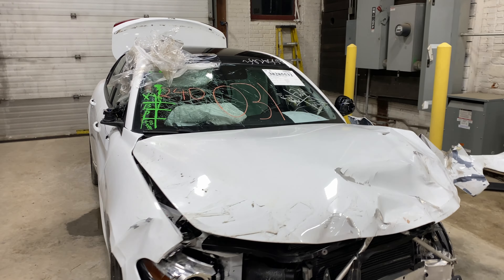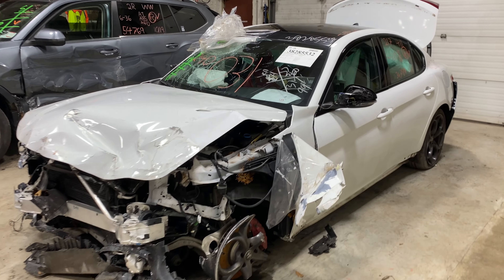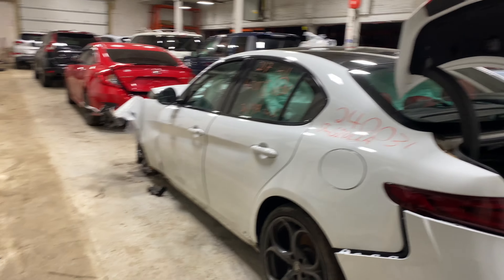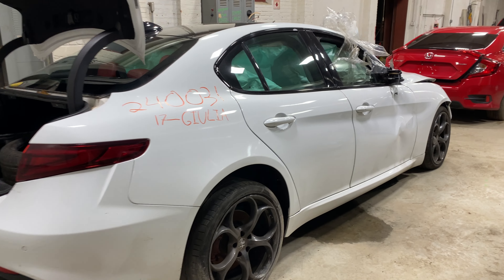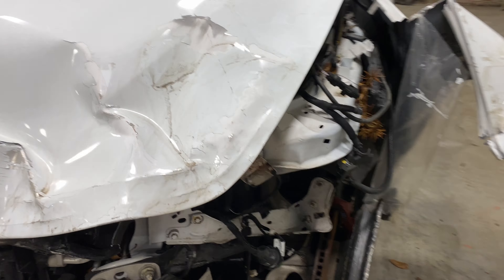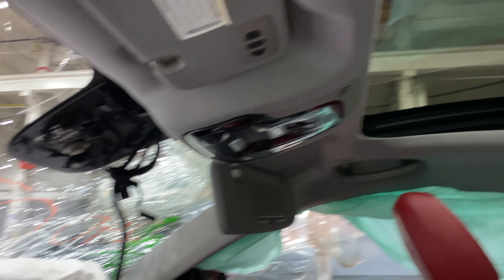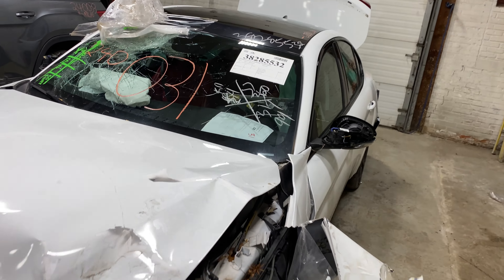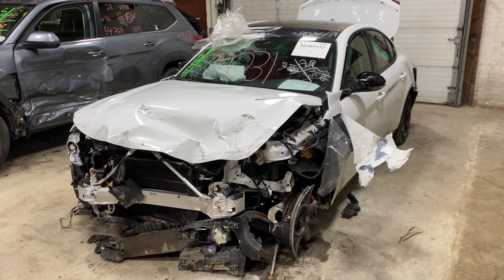Parting out a 2017 Alfa Romeo Giulia parts car - 240031 - Tom's Foreign Auto Parts